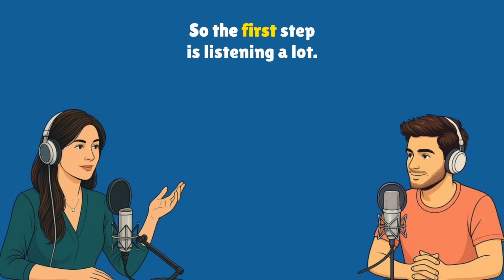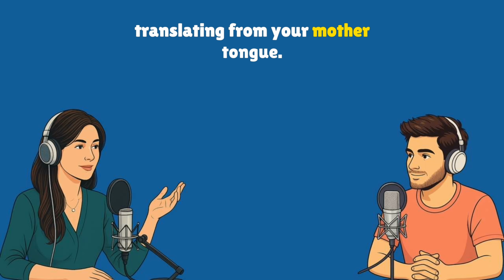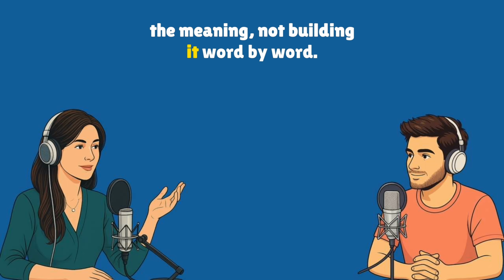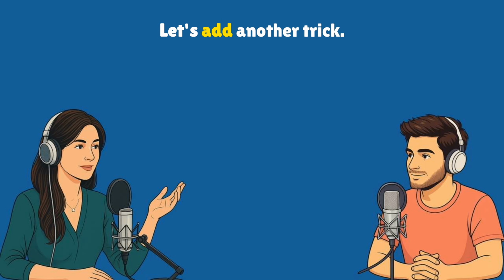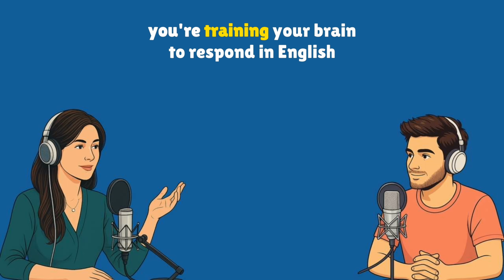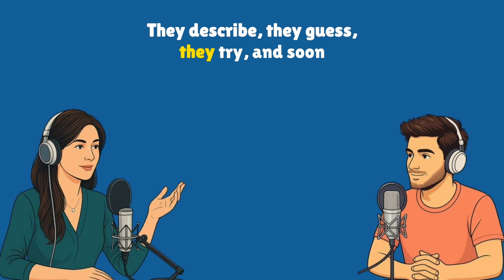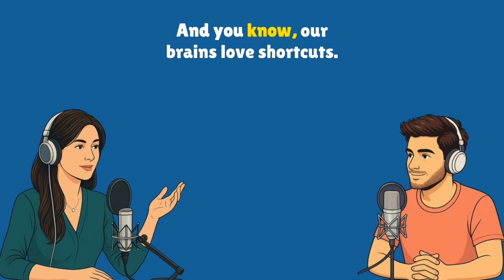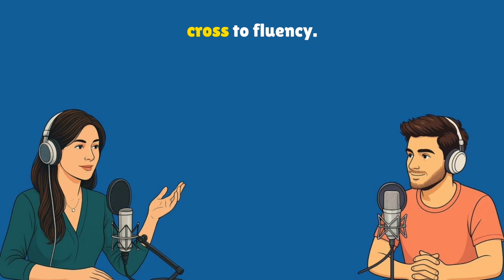English Podcast for Learning Conversation | Think in English while Speaking |Speak English Fluently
Want to learn English easily through real-life conversations? This video will help you improve your listening, speaking, and understanding skills naturally. In this episode, you will hear a clear and simple English conversation between two people talking about daily life, habits, and real situations.

This English conversation practice is perfect for beginners, intermediate, and upper-intermediate learners who want to speak English fluently and confidently. You can listen carefully, repeat the sentences, and practice speaking along with the conversation.

This video will help you:
Learn real-life vocabulary
Understand natural English conversations
Build speaking confidence
Practice daily English
 naturally through conversations, stories, and easy listening practice. Our goal is to help you speak English fluently step by step.